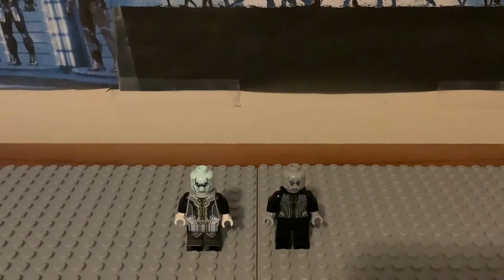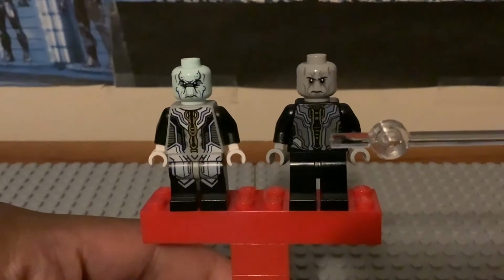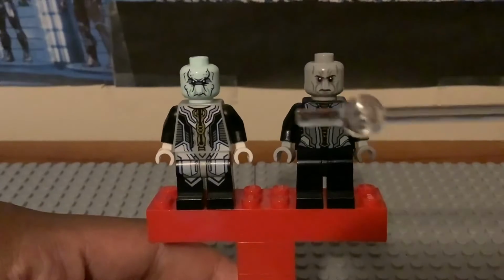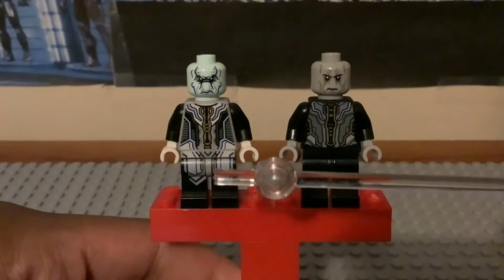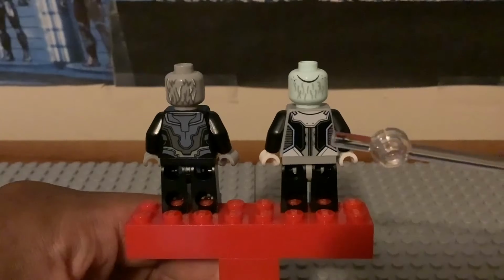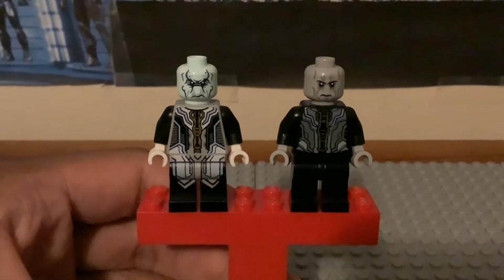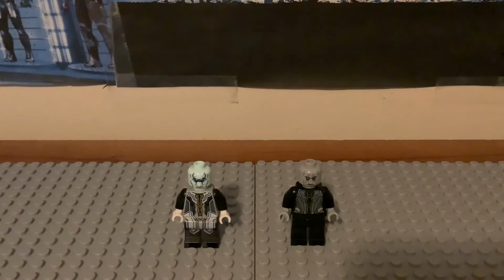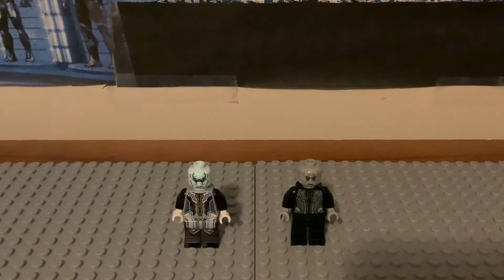Lego Marvel Ebony Maw Infinity War and Endgame Minifigure Comparison